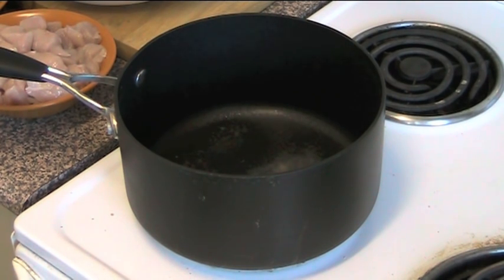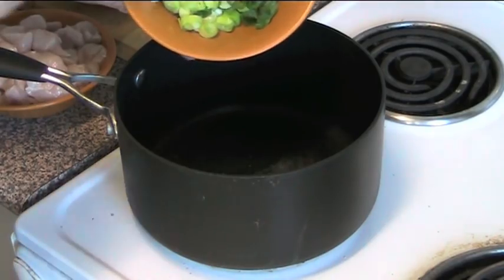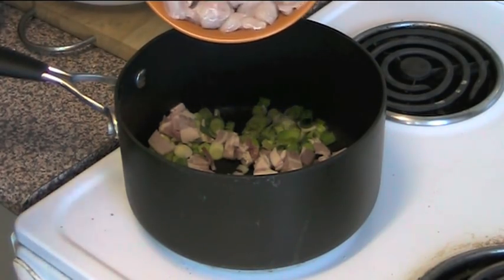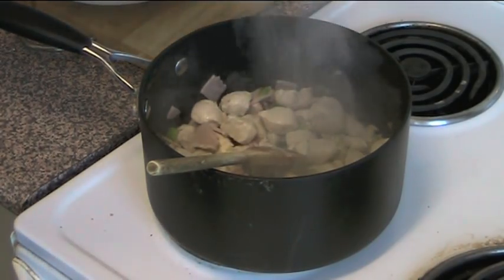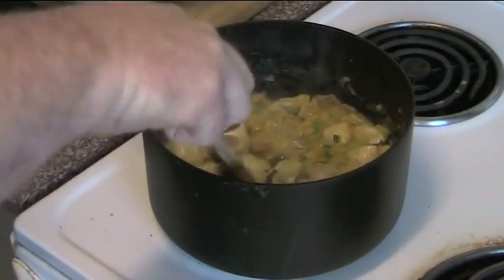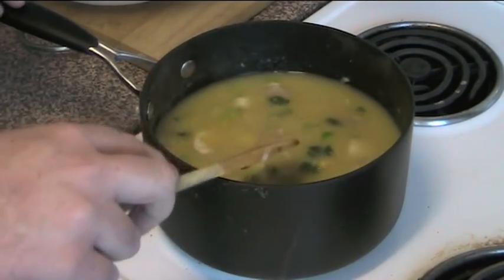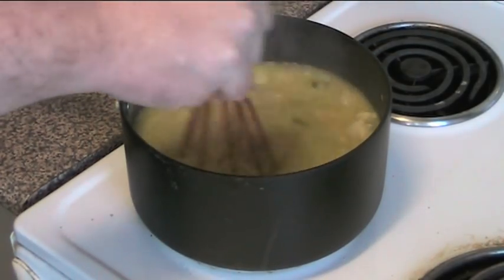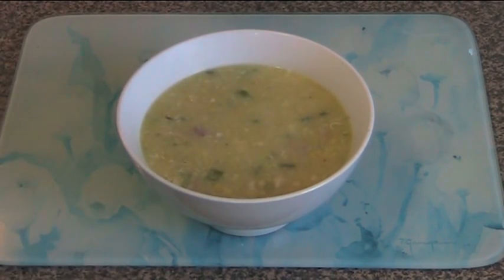Chicken and Corn Soup | One Pot Chef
Chicken and Corn Soup is a quick, easy and delicious recipe. Succulent Chicken Breast Fillet is combined with Spring Onions, Bacon and Creamed Corn to create a rich and flavourful soup the entire family will love - give it a go today!!!

INGREDIENTS IN THIS DISH:

1 Large Chicken Breast Fillet (Diced)
2 Spring Onions (Chopped)
2 Slice of Bacon (Chopped, optional)
420g Can of Creamed Corn
3 Cups of Liquid Chicken Stock
1 Egg (Lightly Beaten)

Serves 4